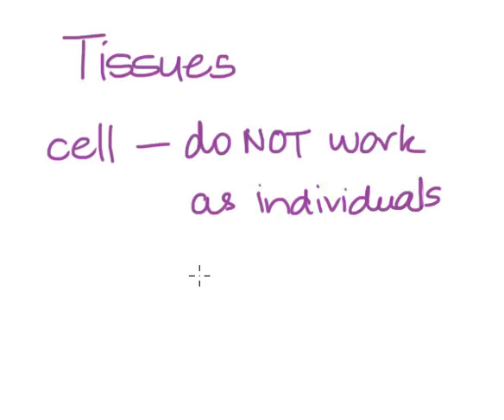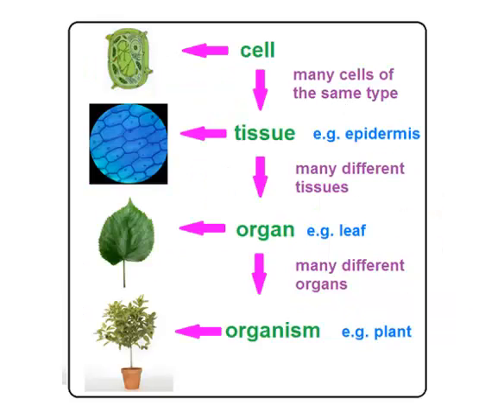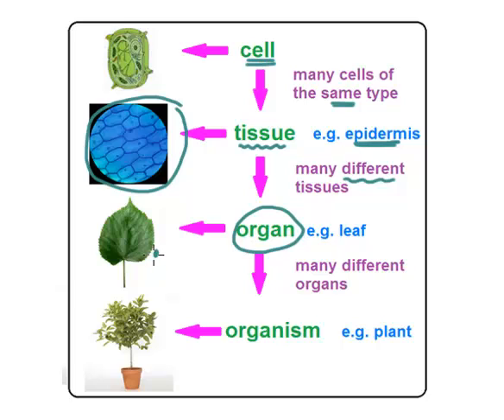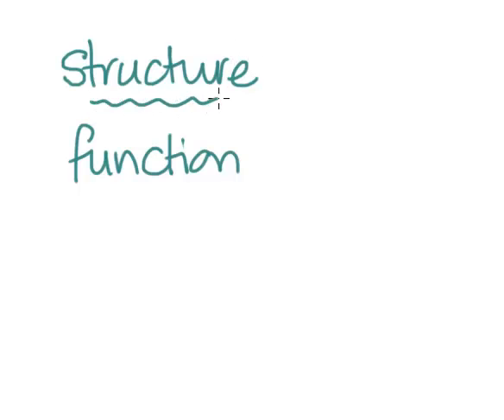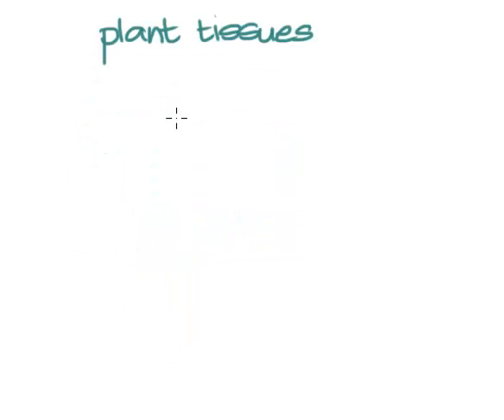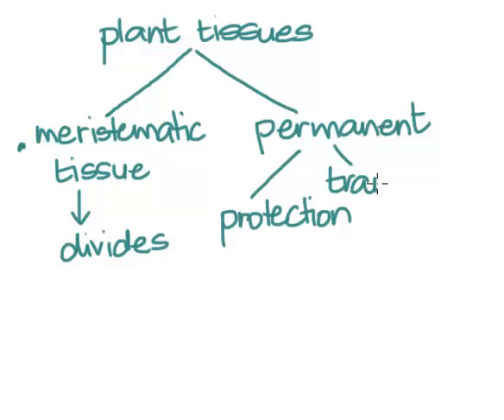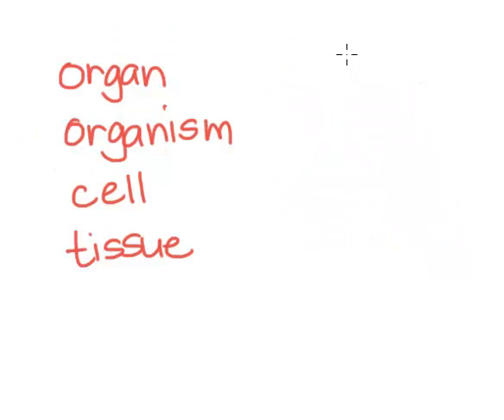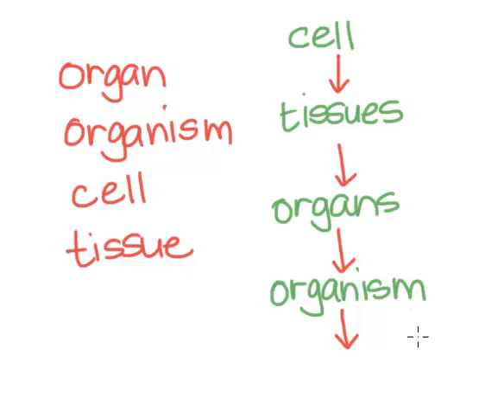Life Science Grd 10 Lesson 1.11